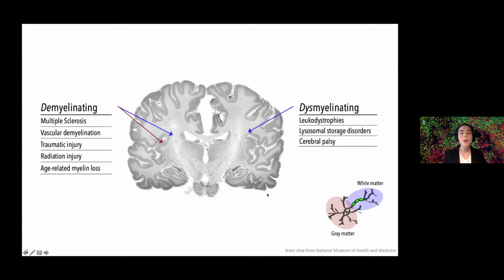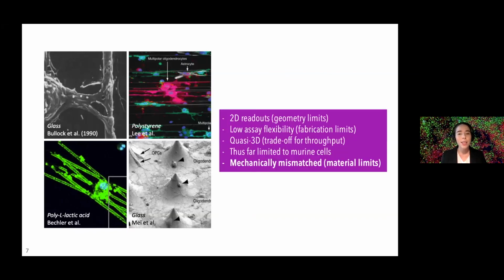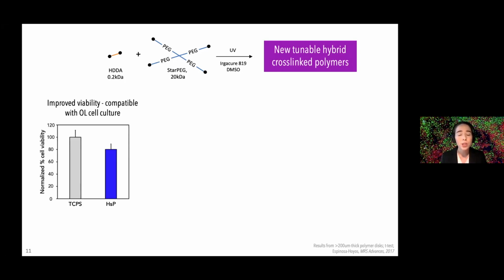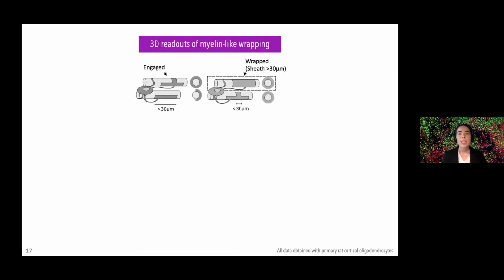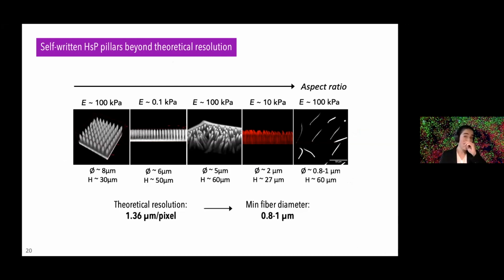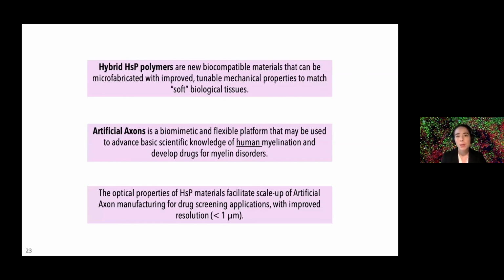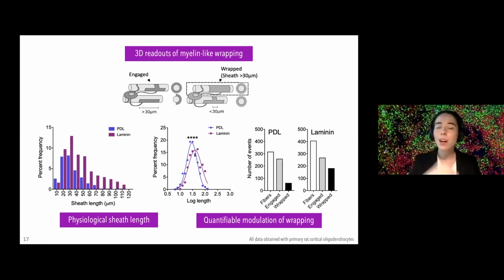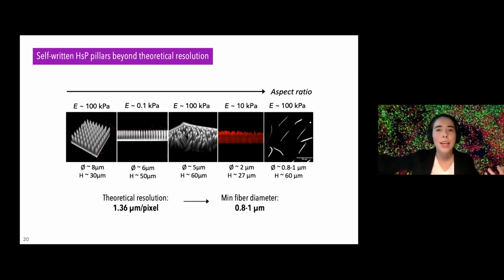Daniela Espinosa-Hoyos—Engineering myelination in vitro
Daniela Espinosa-Hoyos, a PhD candidate in Chemical Engineering, gave the Nano Explorations talk on Tuesday, May 26, 2020.

Oligodendrocyte progenitor cells (OPCs) are a class of multipotent cells that, when differentiated properly, engage and enclose neuronal axons with a myelin sheath. Poor remyelination, due to hindered OPC migration, axon engagement, or differentiation, is associated with poor nervous system function in diseases such as multiple sclerosis. Understanding causes and potential treatments of disorders characterized by incomplete myelin production or myelin degeneration are particularly challenging due to a lack of preclinical, in vitro tools that replicate key aspects of the OPC- and oligodendrocyte-neuron interactions, including the physical and mechanical properties of this biological niche.

Espinosa-Hoyos discusses the development hybrid polymers that can be microfabricated using light-based additive manufacturing with enhanced biocompatibility and mechanical tunability. The research group used these polymers to fabricate three-dimensional arrays of polymeric microfibers representing key geometric, mechanical, and surface chemistry components of biological axons, which enable the study of OPC engagement and subsequent myelination in vitro. Using these artificial axons, they mimicked features of demyelinating lesions and demonstrated that murine oligodendrocyte production and wrapping of myelin-like membranes depend on physical and biochemical properties of these fibers. Furthermore, they demonstrated cell-material interactions with human oligodendrocytes that can now facilitate assays for the discovery and development of new therapeutics.

Nano Explorations is a virtual seminar series powered by MIT.nano that  features presentations by MIT students on their work in nanoscience, nanotechnology, and other advanced research fields. The series was launched as a way to keep our nano community connected during the COVID-19 pandemic. Presentations take place on Tuesdays and Thursdays at 11am EST and are open to any interested viewers.

Read more about past and upcoming Nano Explorations at mitnano.mit.edu/nano-explorations.